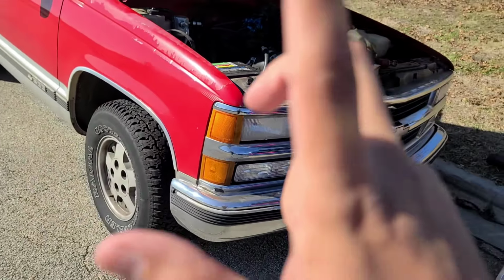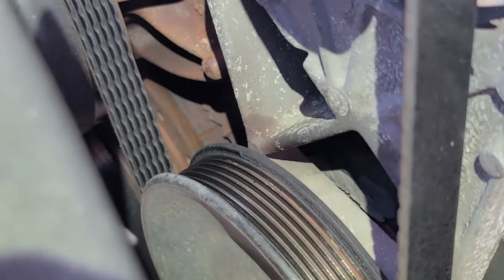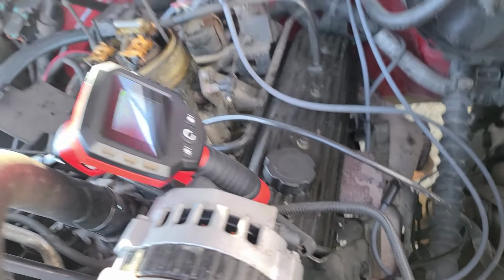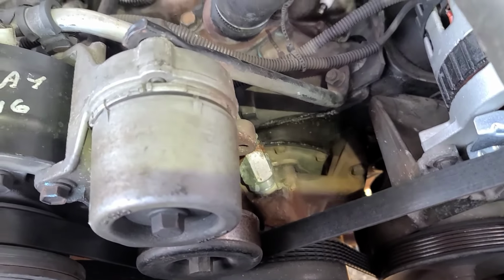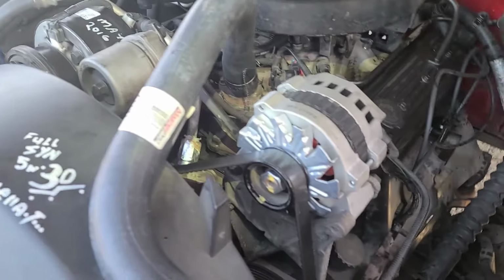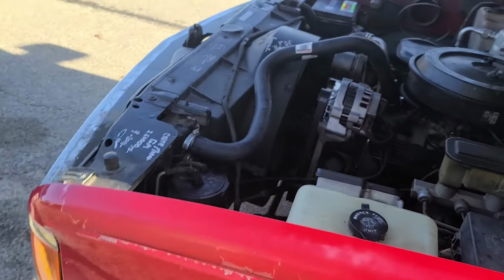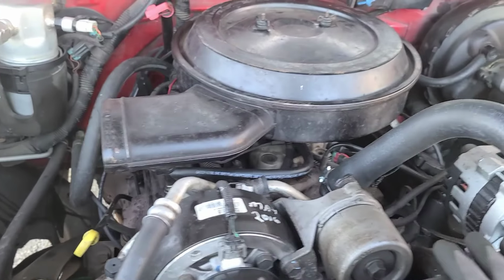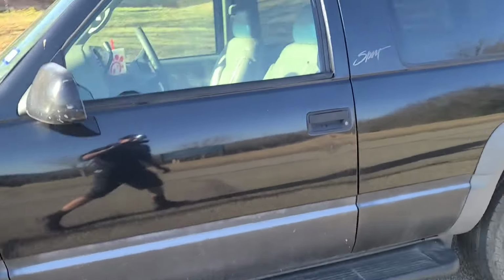How To Set Timing On Your OBS Chevy!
How To Set Timing On Your OBS Chevy! | Y Legal Racing

In today's video we work on a 1995 ck1500 that hasn't ran in a few months. But we got it back on the road in no time!
This video will be handy for anyone that has a no start condition on they're OBS or for anyone interested in tackling the job themselves.